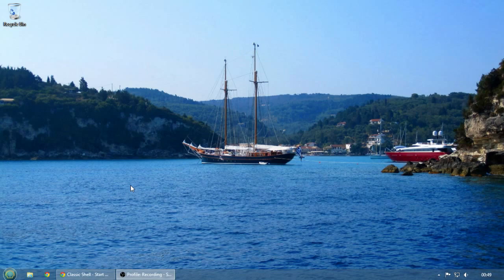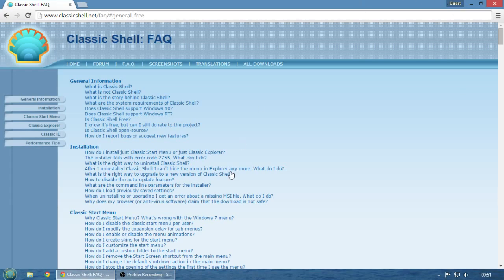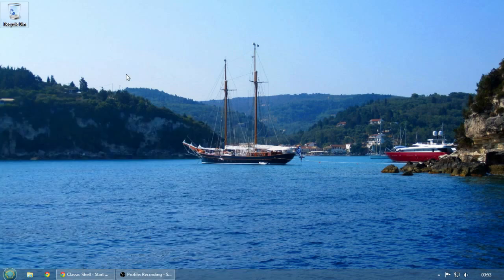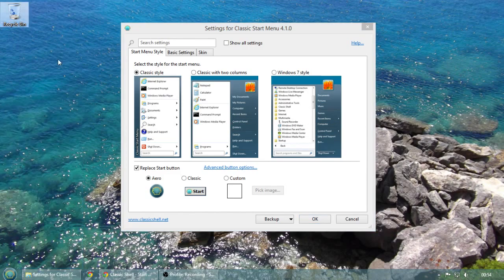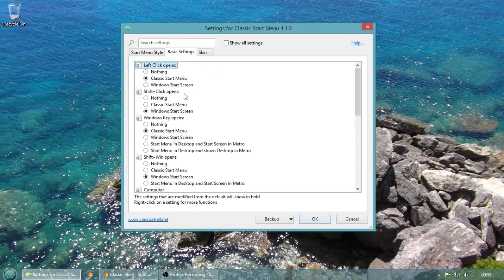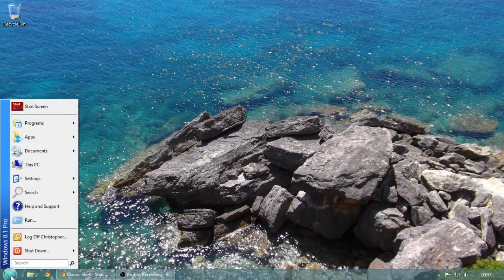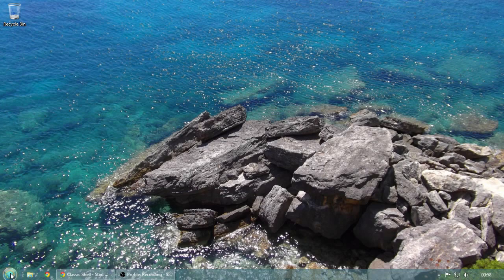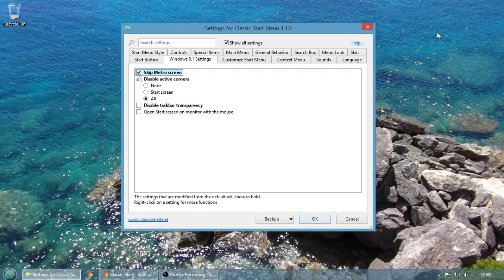Restore the Classic Menu in Windows 8.1 (and other versions) with Classic Shell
'Classic Shell™ is free software that improves your productivity, enhances the usability of Windows and empowers you to use the computer the way you like it.' ClassicShell.net

Links to social media and my other channels can be found on this channel's 'about'